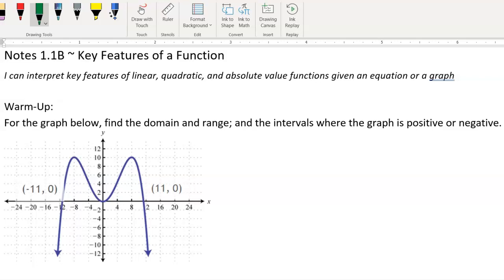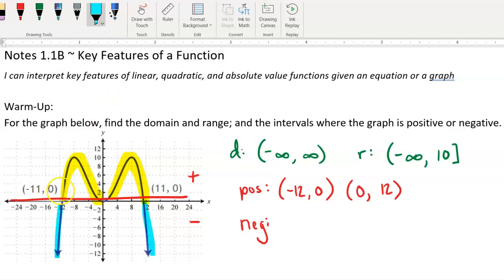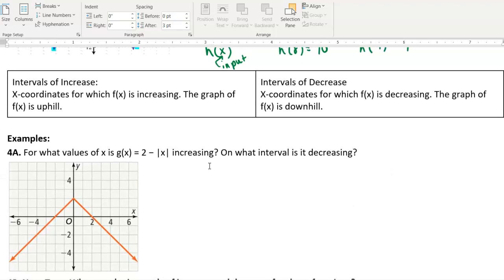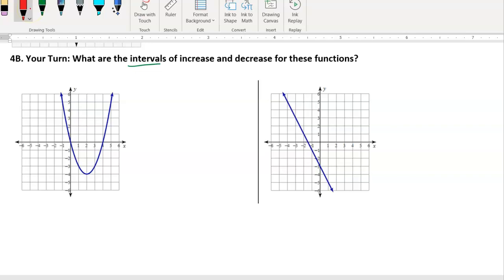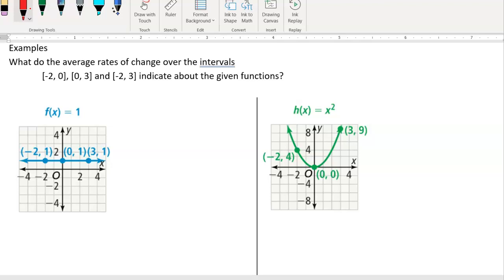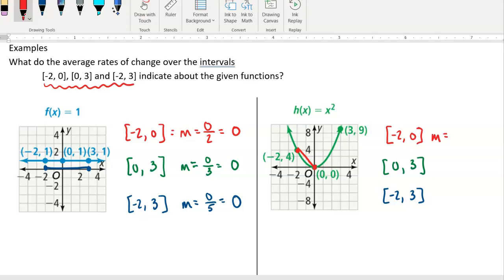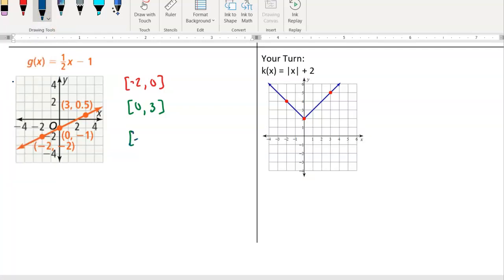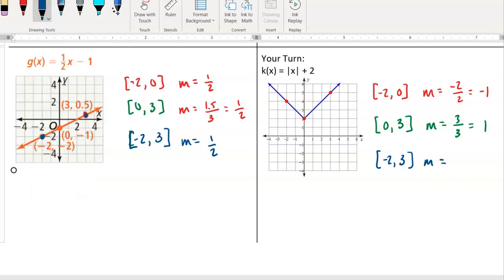Lesson 1.1B: Key Features of Functions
In this video we look at function notation, intervals for when graphs are increasing/decreasing and find the rate of change for an interval.